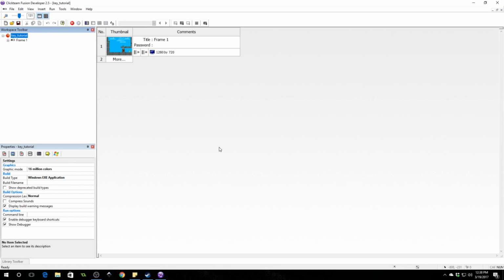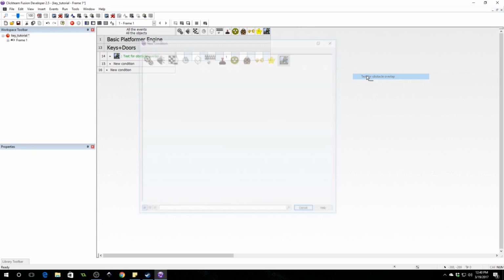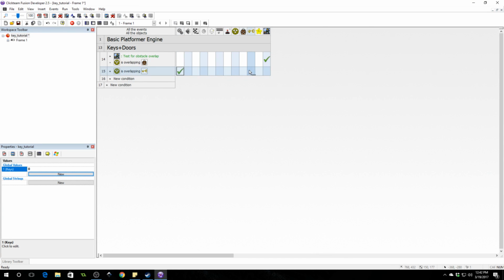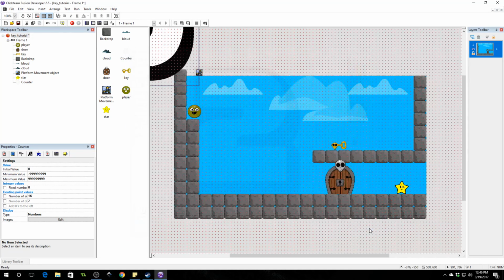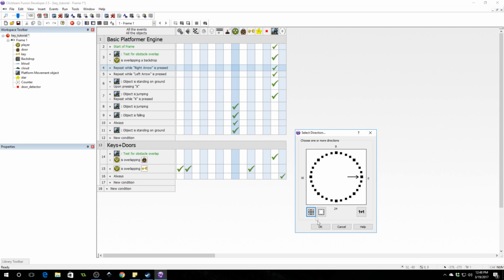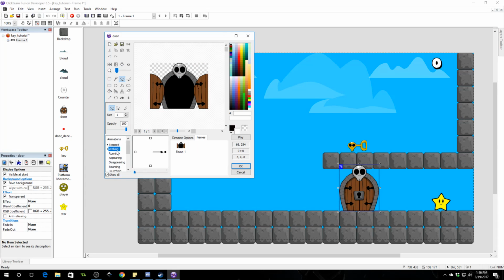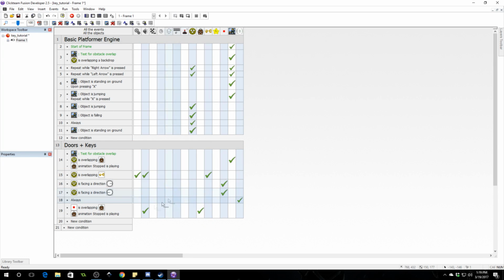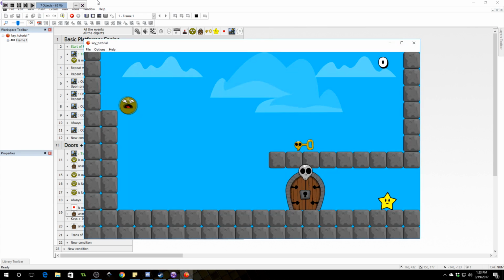Doors & Keys Tutorial for Clickteam Fusion 2.5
Clickteam Fusion 2.5 tutorial on how to make doors that can be unlocked with keys in a platform game. It's super simple.

-=Links=-

-=Music=-
Bummin on Tremelo